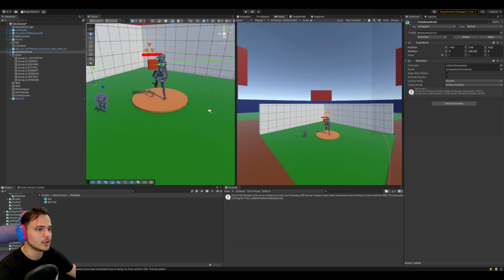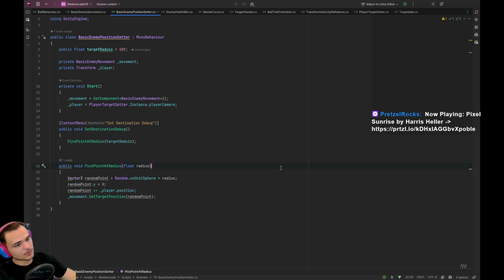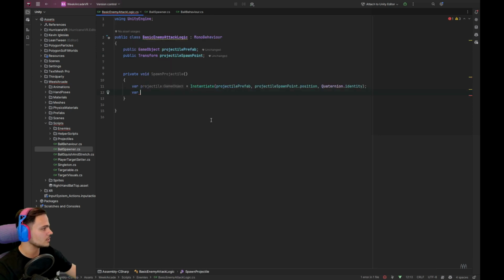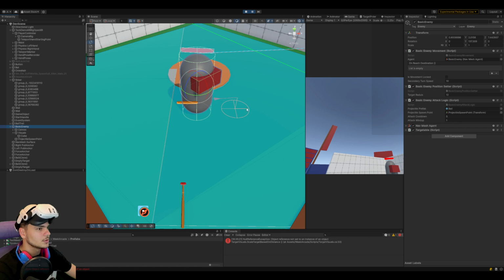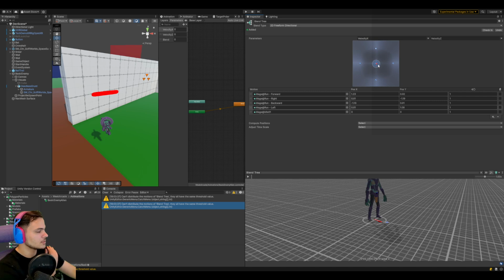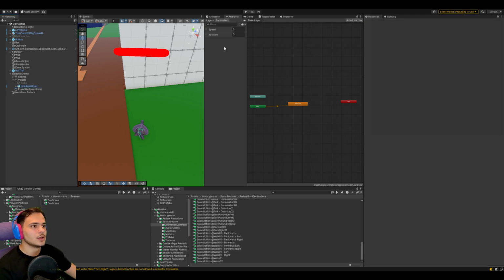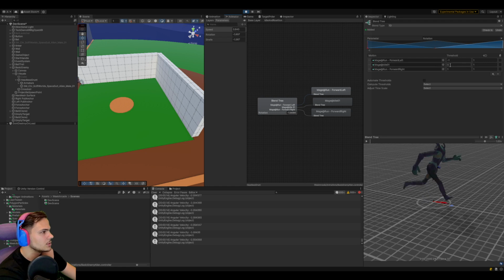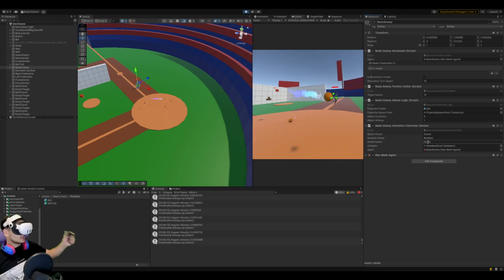Can this even be considered AI? VR action game development